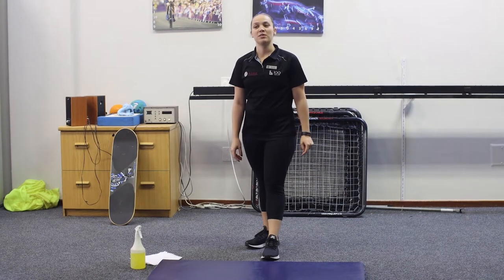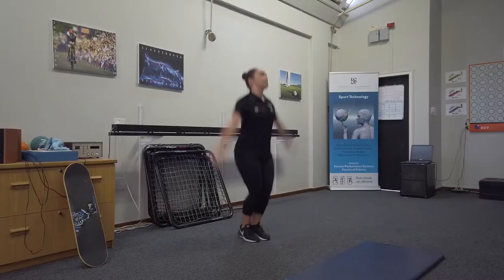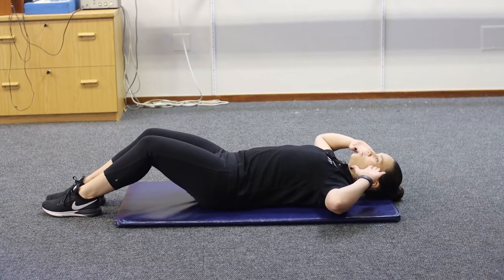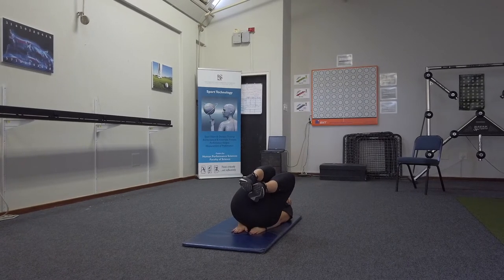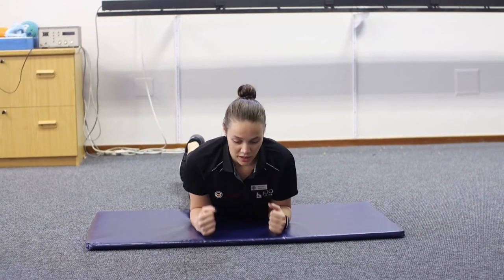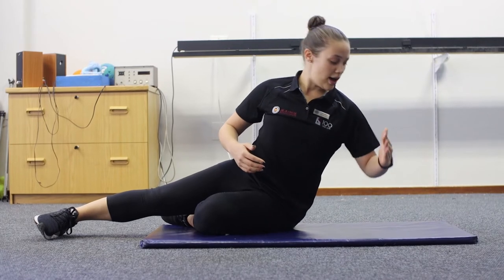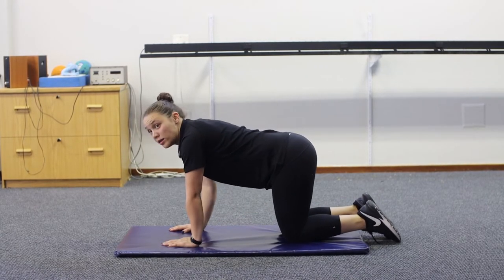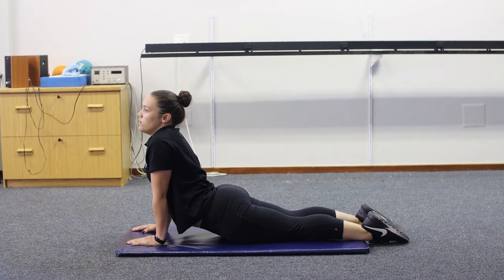Online Fitness Training 01 | Maties Gymnasium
Just a few fitness tips to stay fit during this time. Hope you enjoy it. Keep an eye out for more training tips and programs.